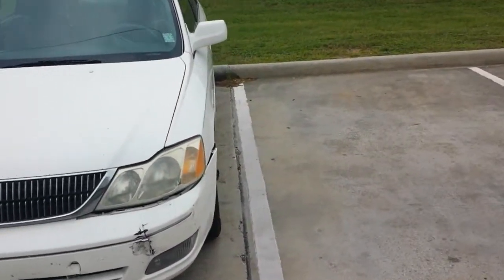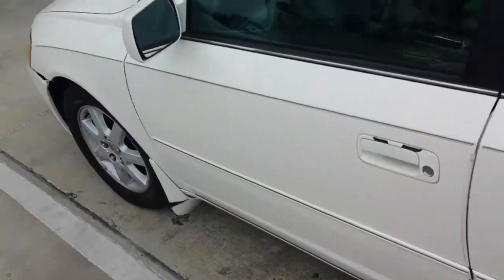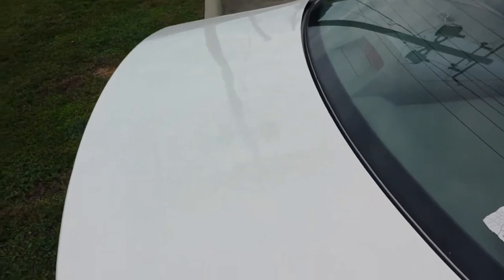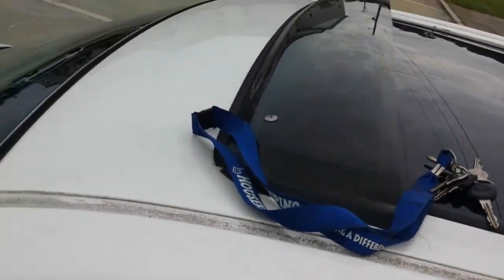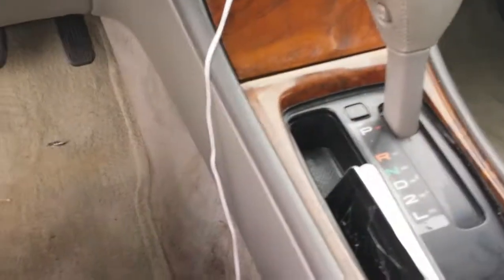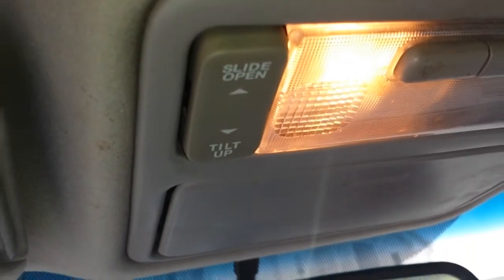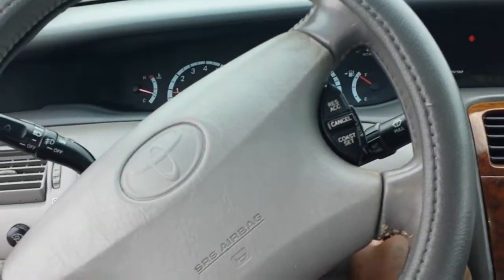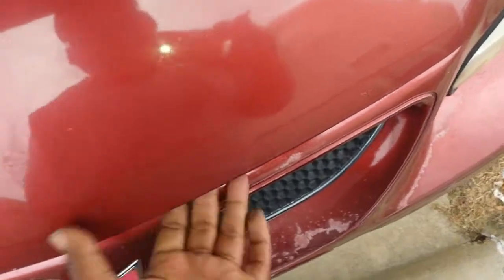New Car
got a new car to the collection